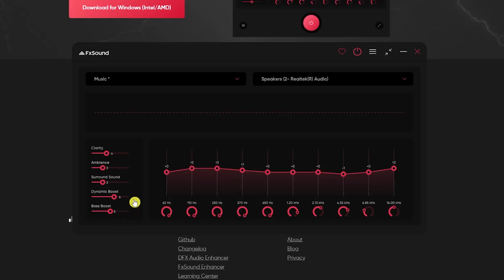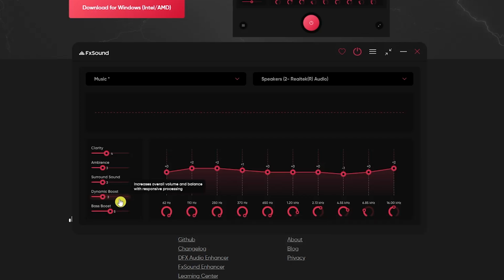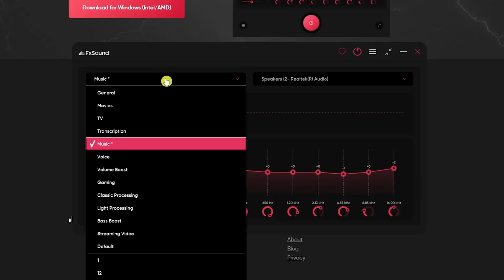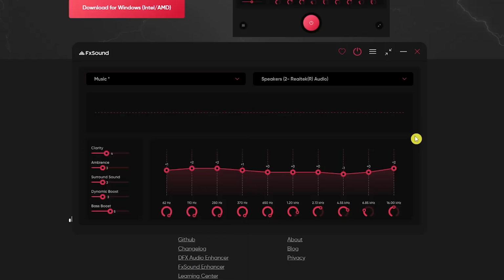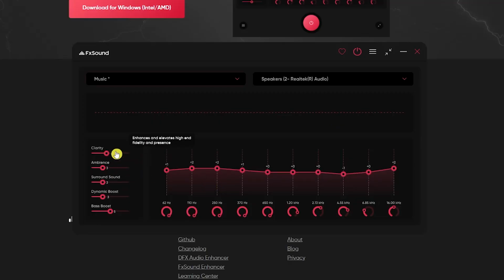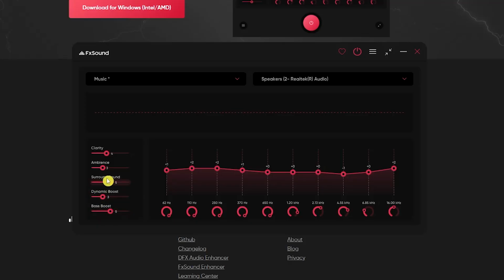How to REDUCE DISTORTION in Fxsound (Step by Step) 2026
Learn how to reduce distortion in Fxsound for clearer audio playback in this step-by-step tutorial. Please consider liking the video and letting us know if you have any comments, ideas or questions, we really appreciate any feedback! We have plenty of other tutorials on our channel so come and see if we can help you with anything else :)